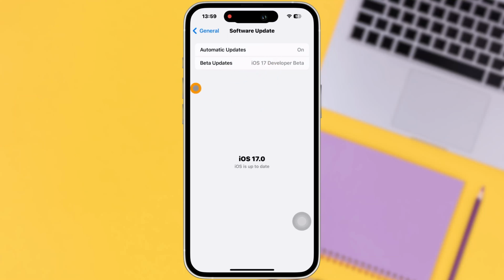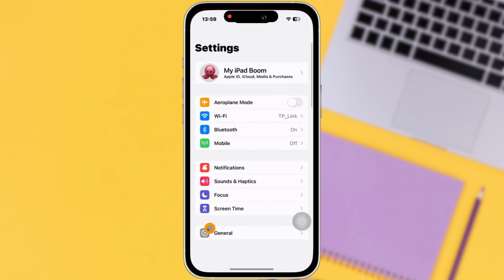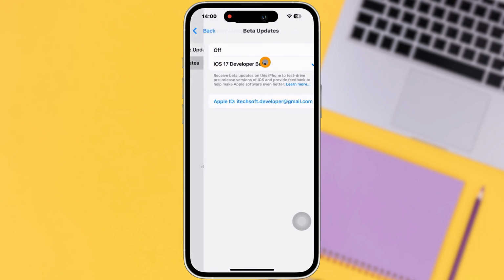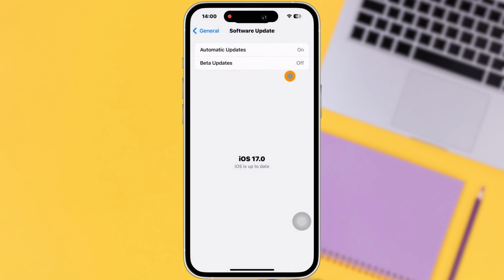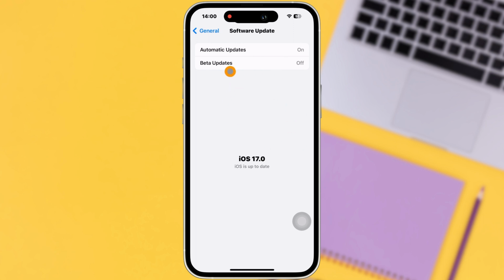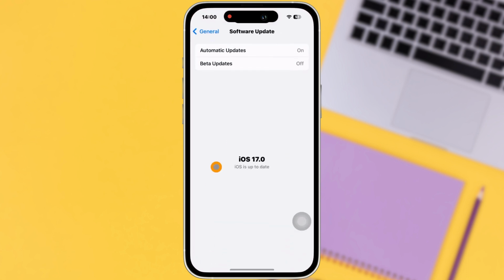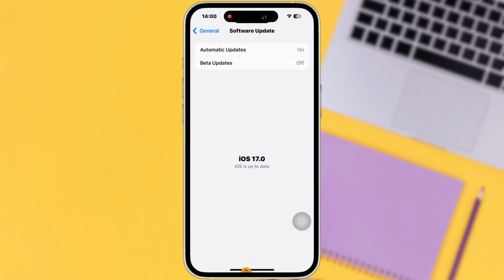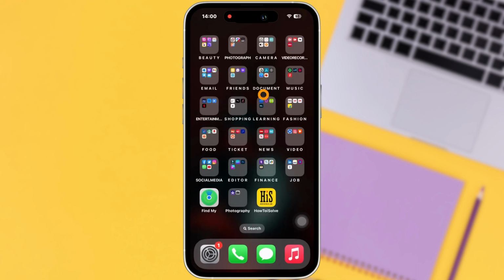How to Remove iOS 18/17 Beta on iPhone (2026) | Switch to Public Final iOS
Here's how to stop iOS 17/18 Beta Update after enrolling your iPhone for Beta Updates. Unenroll iPhone from iOS 17 Beta Update and Get iOS Public Final Version Update to your iPhone.

Timestamp:-
00:00 intro
00:10 Steps to Remove iOS 17 Beta Update
00:39 Why I don't receive iOS 16 Update
01:14 Install Public iOS anyhow!
01:18 Outro

First, open the settings app on your iPhone and Scroll to General Option.

Now Tap on Software Update. Here my iPhone is enrolled for Beta Updates, But we can stop for the next update using the Option Select under Beta Updates. Here iOS 17 Developer Beta is selected.

Now, Select Off, To stop future updates. Go back and save the changes automatically.

Wait for a few seconds, all is set correctly. Beta Updates is off.

We can't get the iOS public version right now, because your iOS file system is upgraded with iOS 17 version. we can't install iOS 16 final update right now. That's incompatible with the current file system.

So just wait for a few months, until when iOS 17 public version is available for you.

Otherwise, I recommend installing iOS 16.5 using your Mac or PC, But in this process, your iPhone will erase complately. and the latest iPhone backup we can't restore to your iPhone after installing iOS 16 version. That's the big issue for now.

XX XX